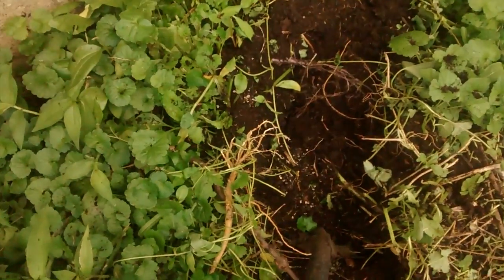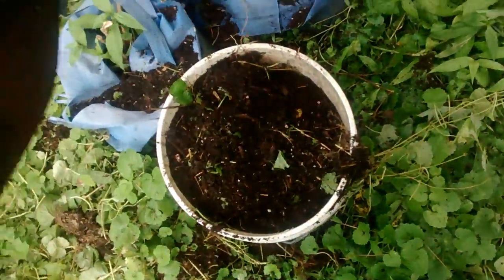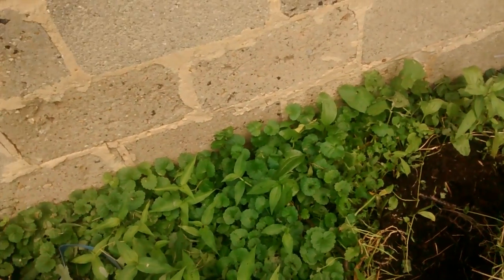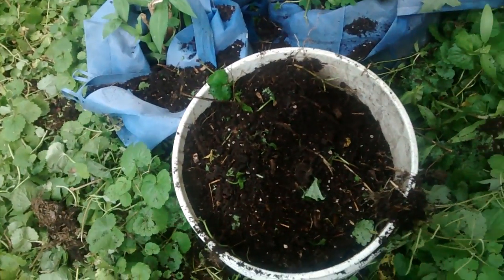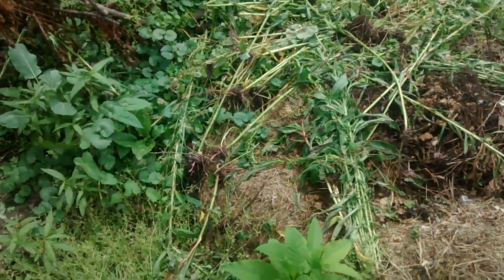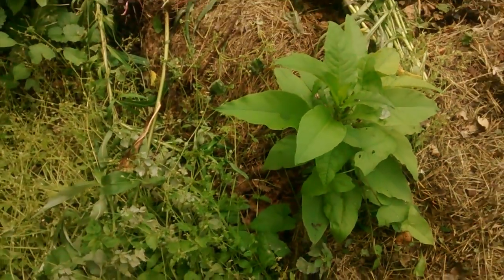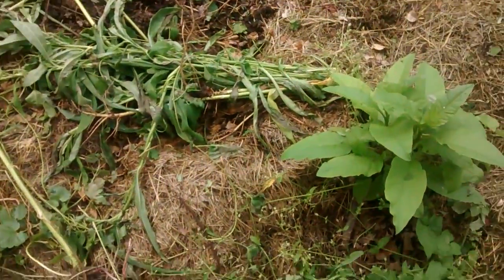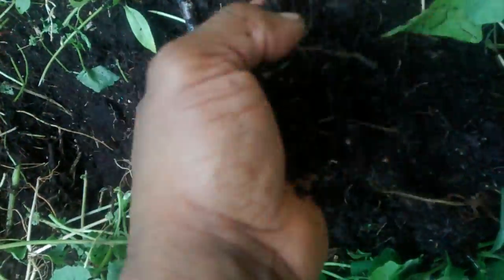Adding compost POWER to your soil.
All Gardens will agree that Compost is one of the finest plant Foods on the planet. It is not only free of cost in many cases but it is. The great stuff that nature uses